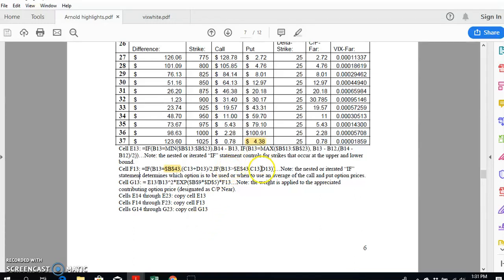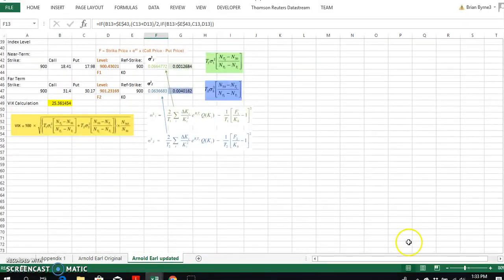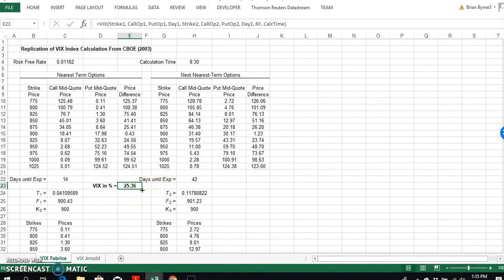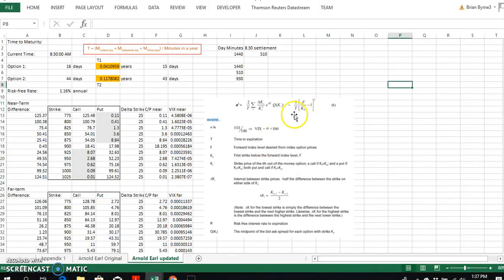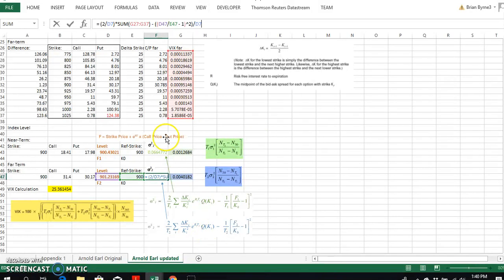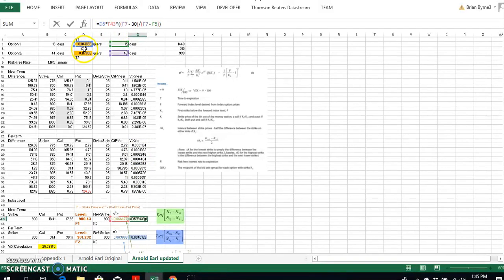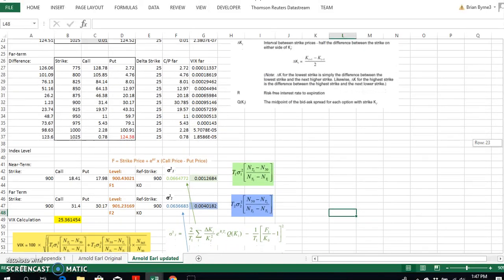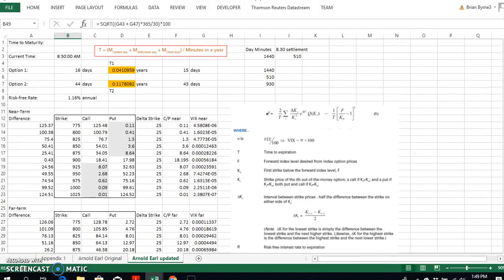Simplified VIX CBOE example Part 3